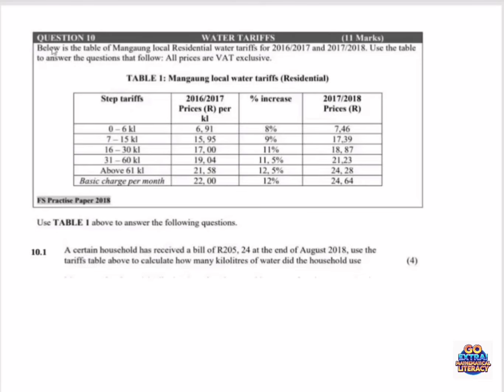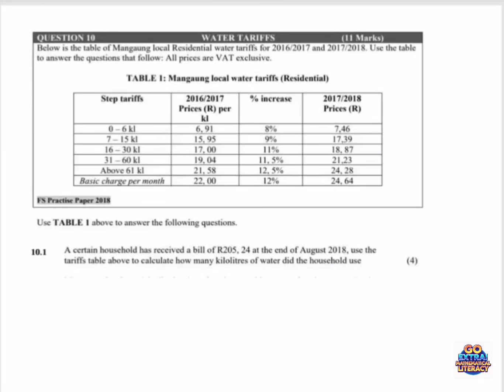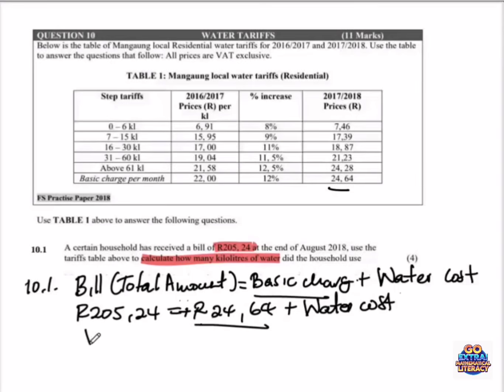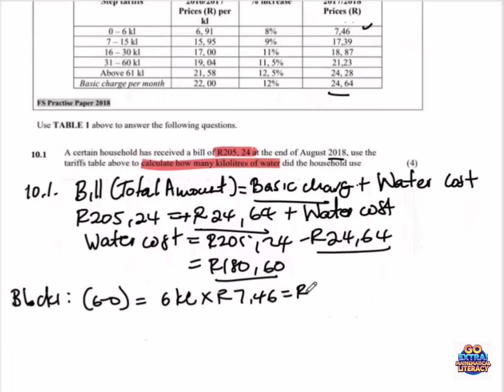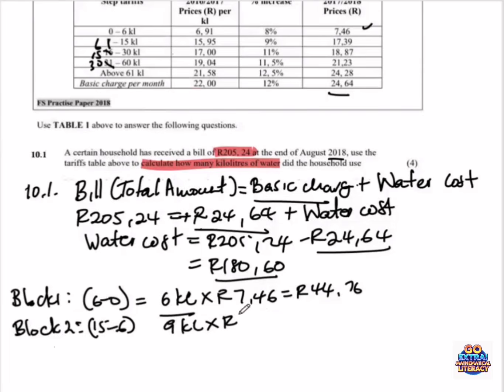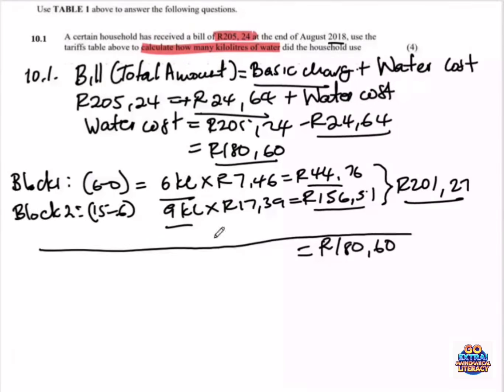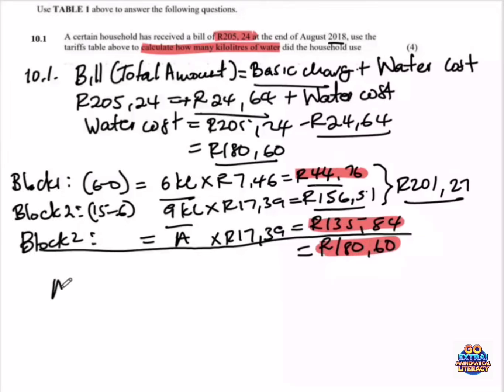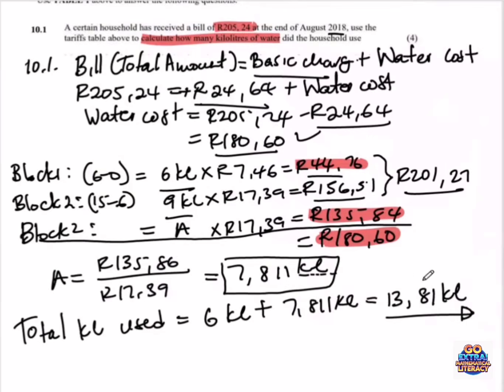Mathematical Literacy|Water Tariffs|Calculate how many kilolitres used of a given total cost/bill.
Topic: Finance
Unit: Tariffs (Water Tariffs)
Grade 12: Mathematical Literacy

How many kilolitres used?